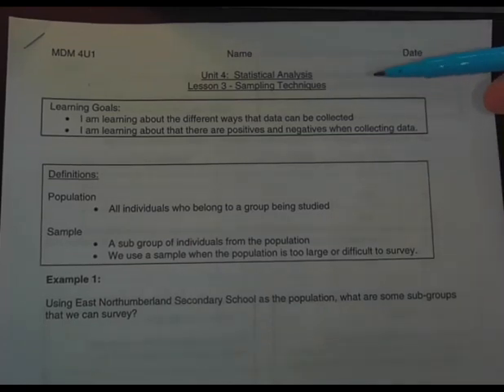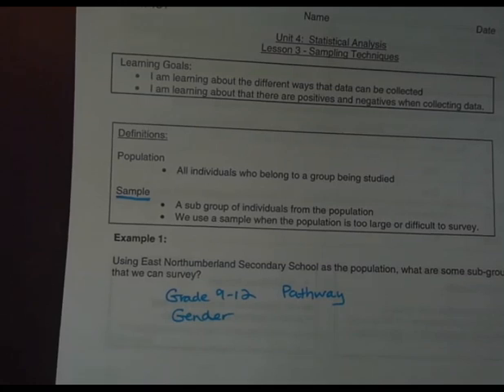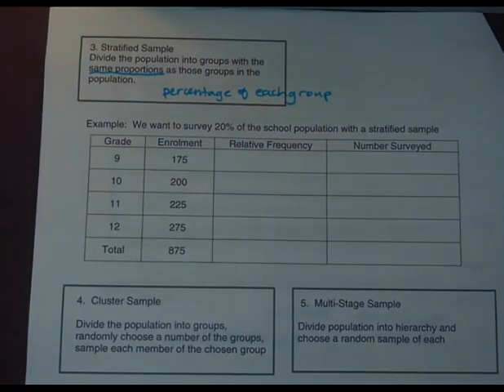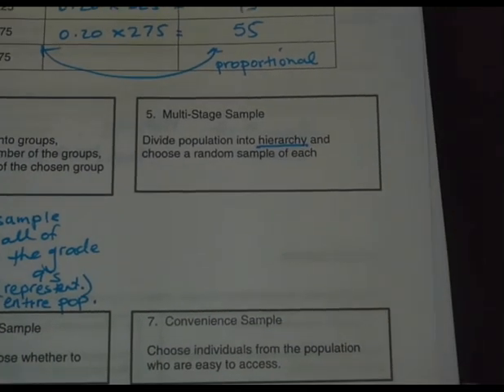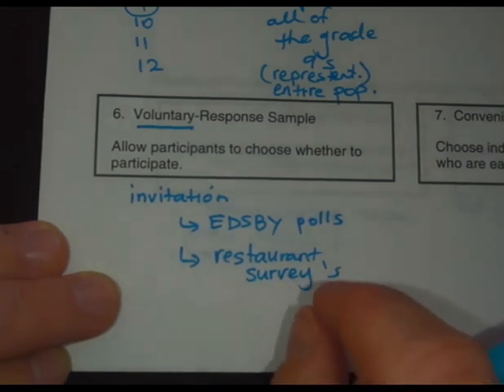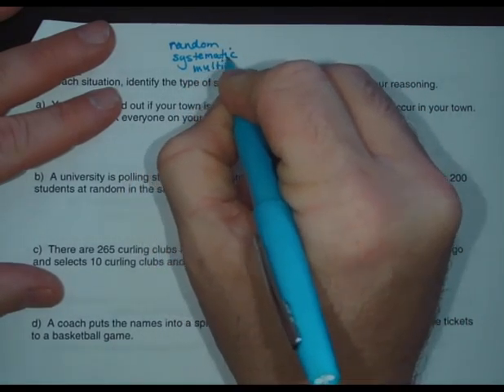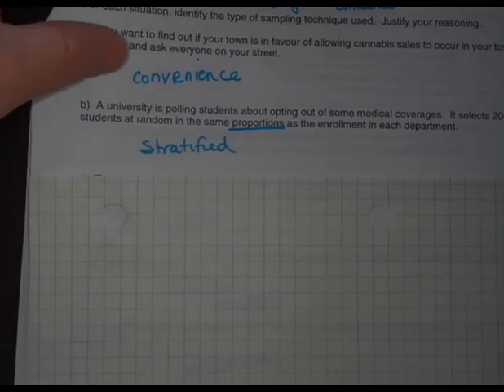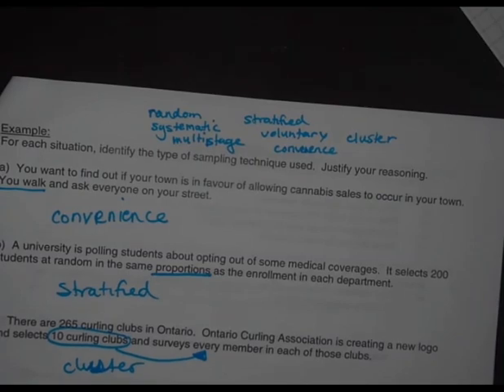Sampling Techniques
I will be able to identify which sampling technique was used for the given scenario.